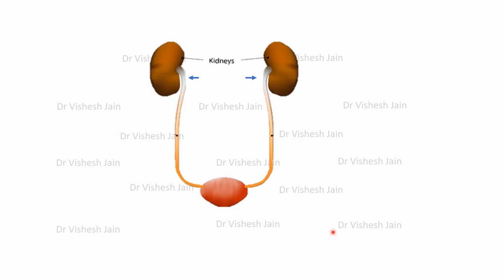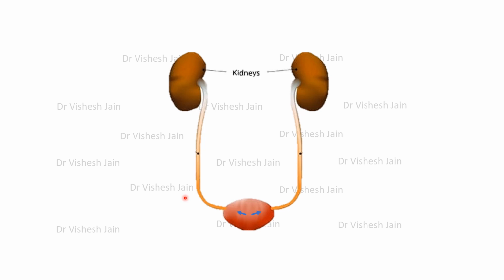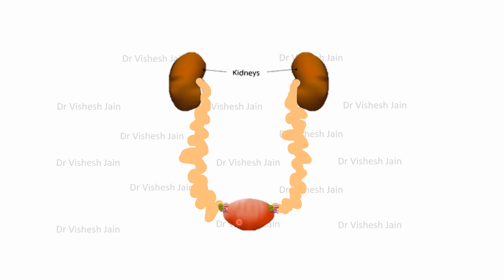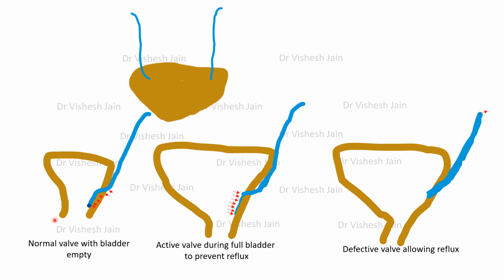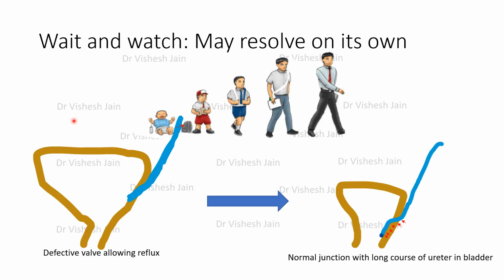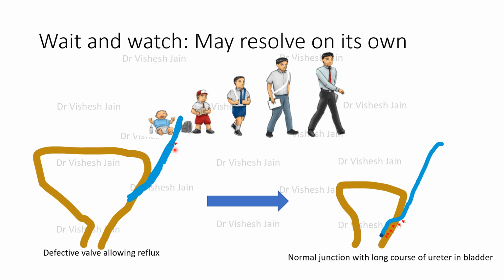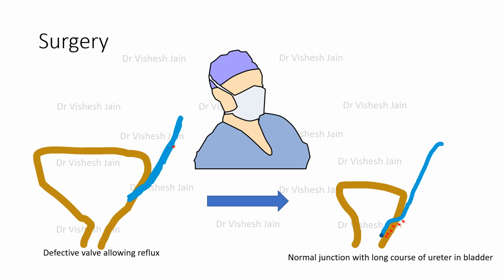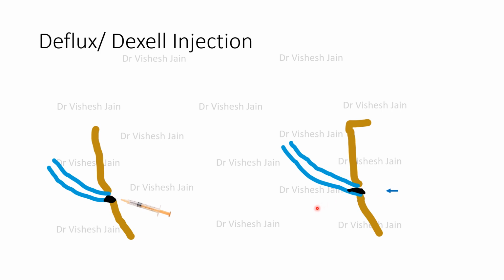Vesico Ureteric Reflux (English)